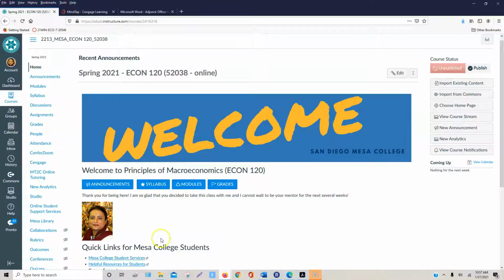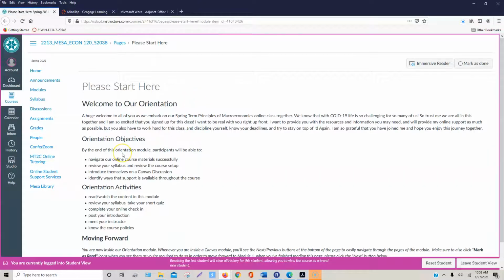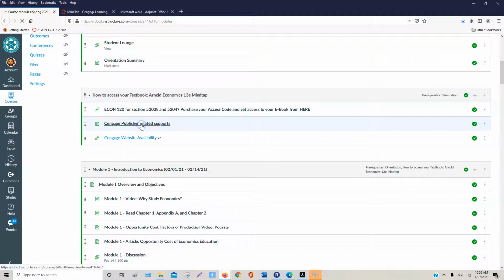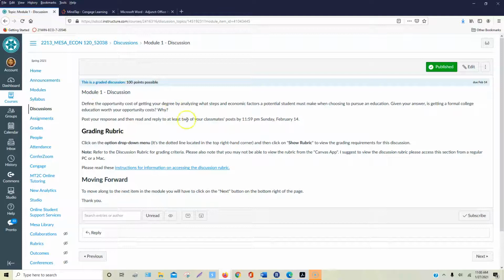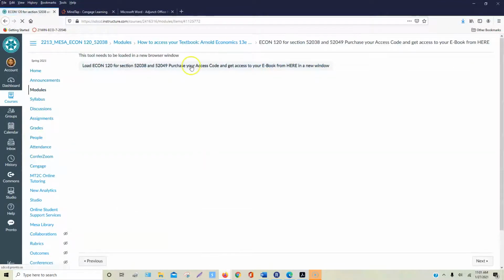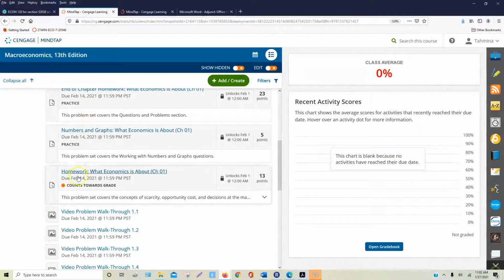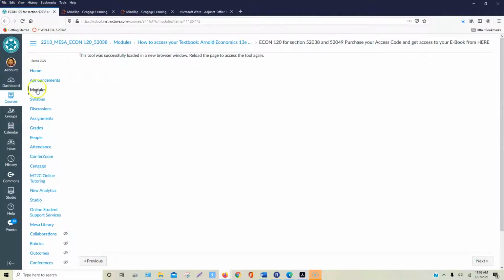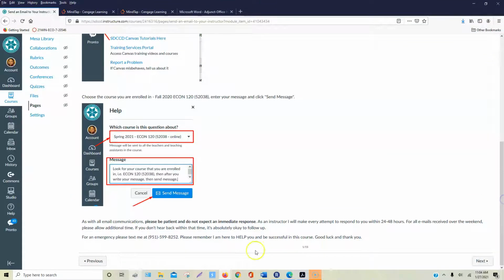Your course tour - Principles of Macroeconomics online class!